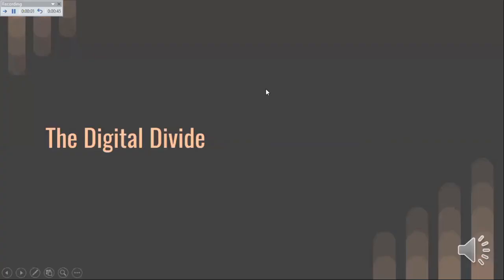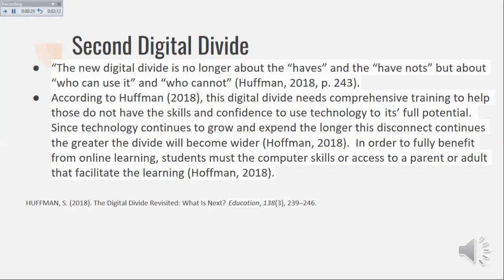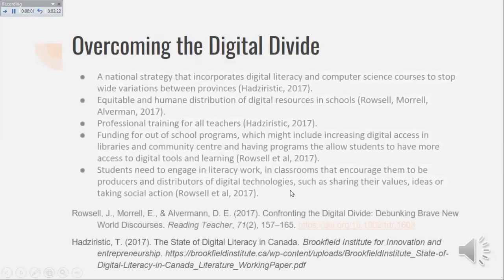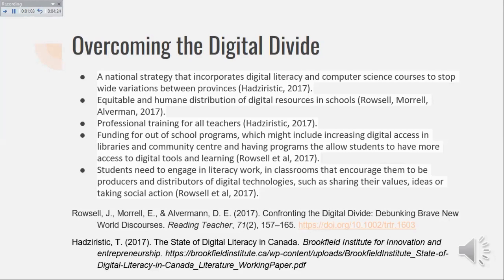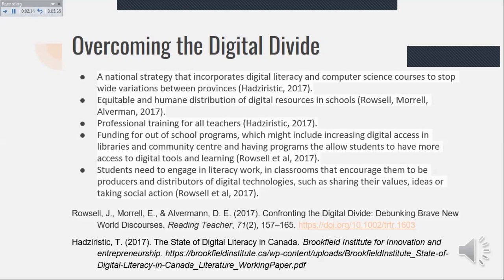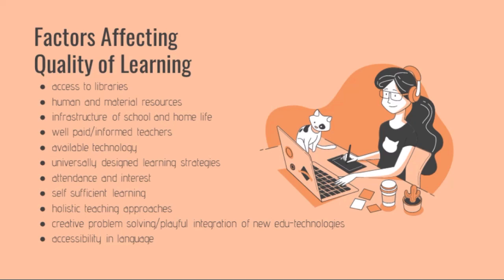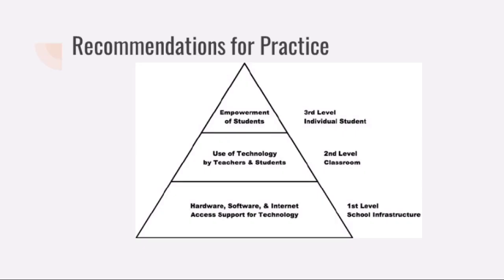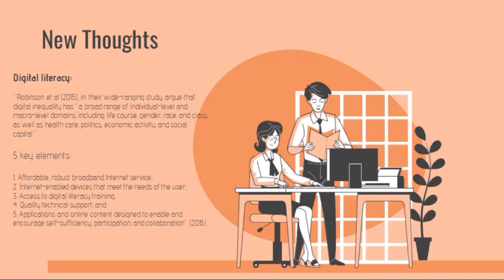EDDL 5151 Presentation - Critical Pedagogy and the Digital Divide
A video presentation created for the course EDDL 5151 from TRU
Narrated and created by (in order) Monica R, Lauren S, and Jesse M